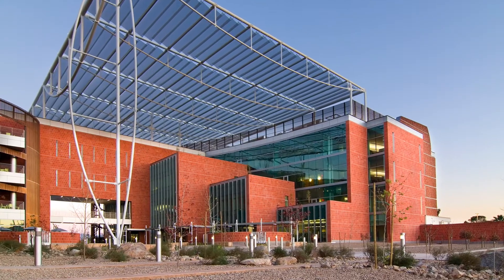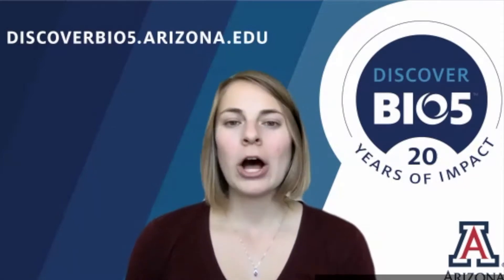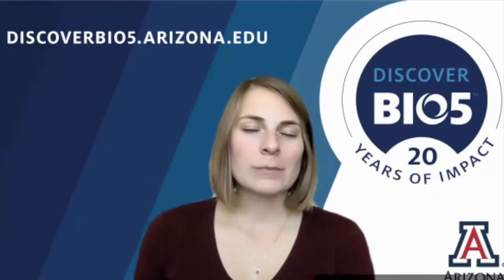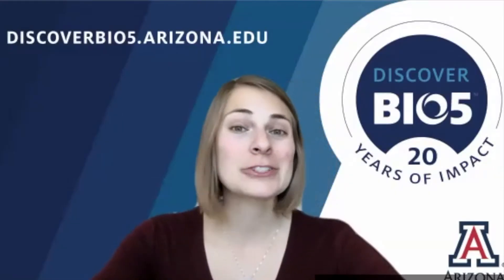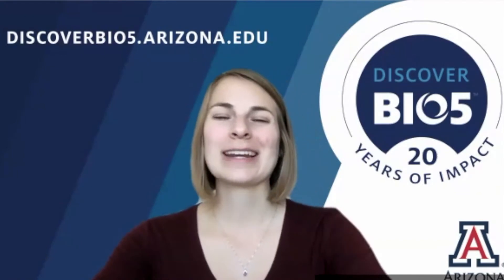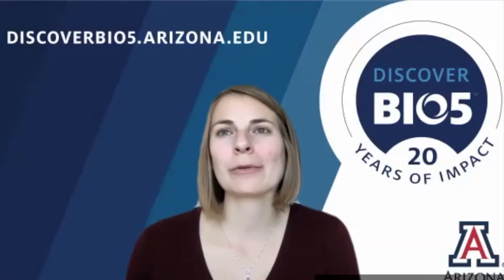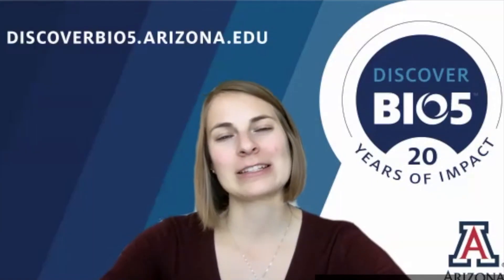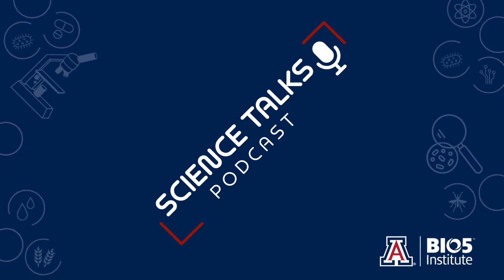Science Talks Episode 24: Female education and empowerment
Hormones like estrogen and progesterone typically get a bad rap, as they’re often blamed for heightened emotional expression during menstruation, pregnancy, and postpartum. Dr. Alicia Allen is changing the way we think and talk about female reproductive hormones. The assistant professor of family and community medicine, clinical translational sciences, and public health shares how her epidemiological and intervention studies are geared towards educating, empowering, and helping women combat their addictions.